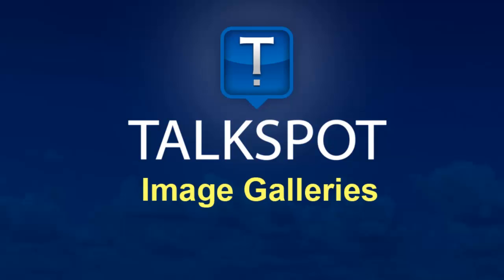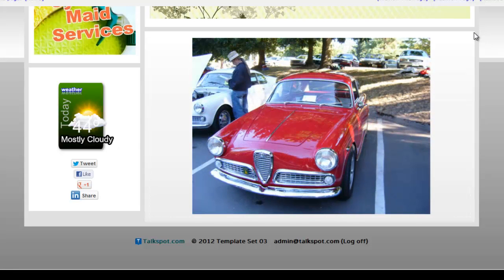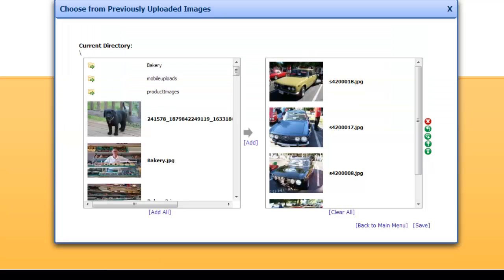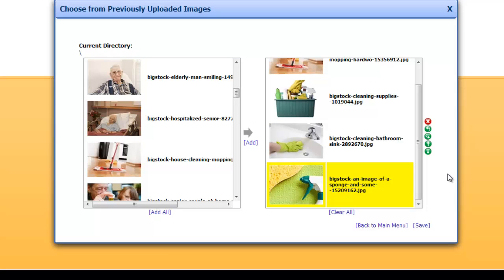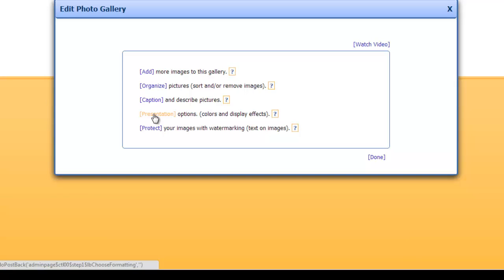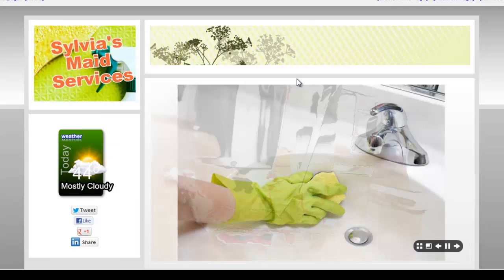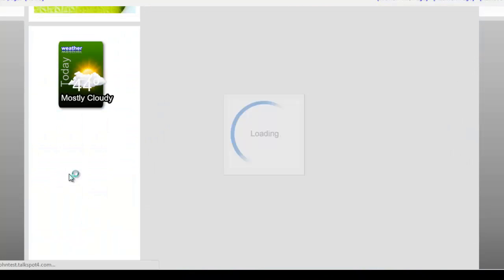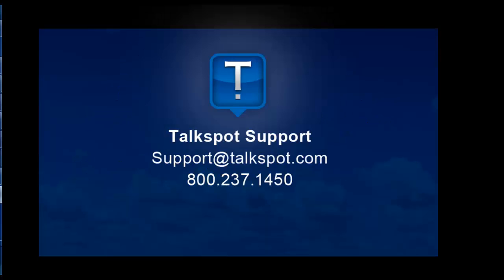Talkspot Image Gallery Overview - December 2012 Update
This is an overview of the Image galleries from Talkspot.com.  This is a powerful feature available to all Talkspot.com users, including both our website owners and bloggers.